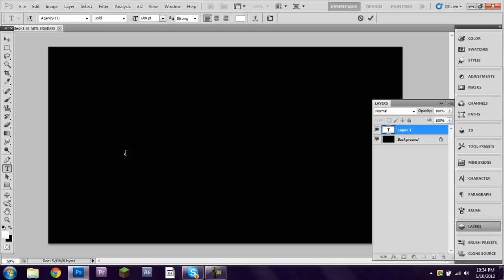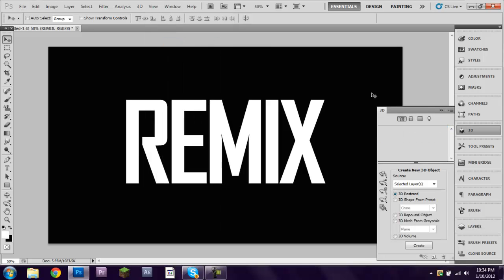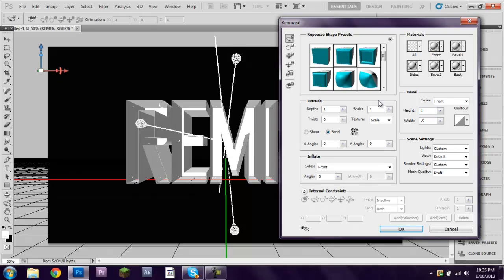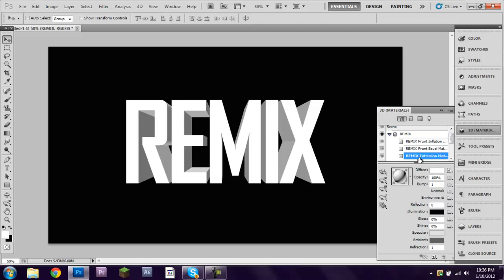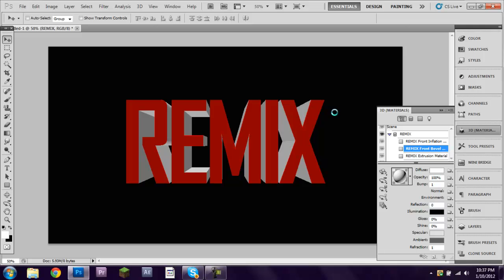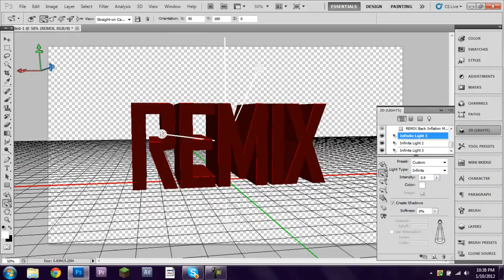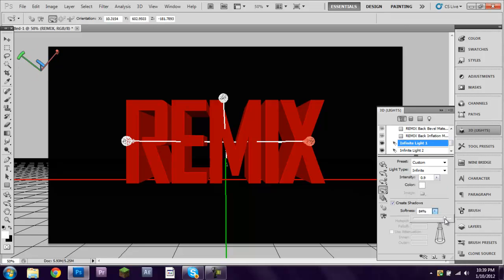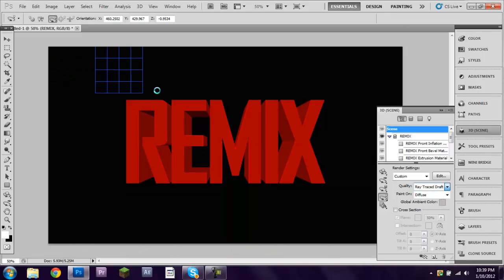"How to do 3d in Photoshop" | Pt.1 by Remix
Here's a tutorial on how to do 3d in photoshop.